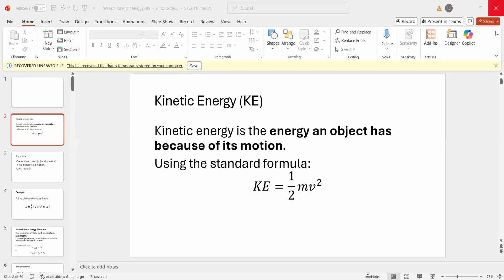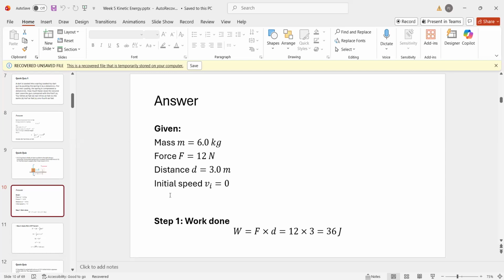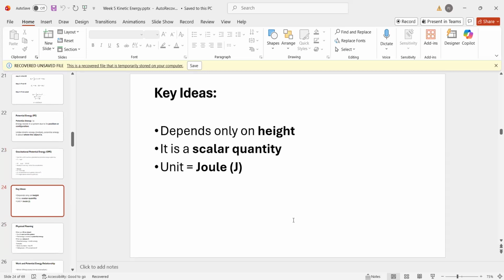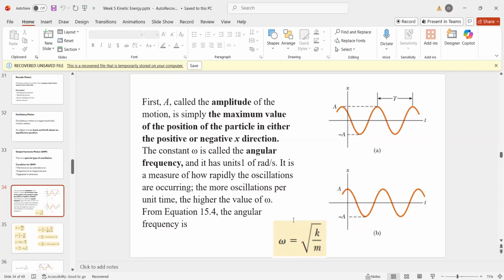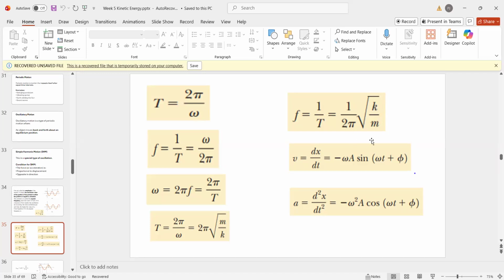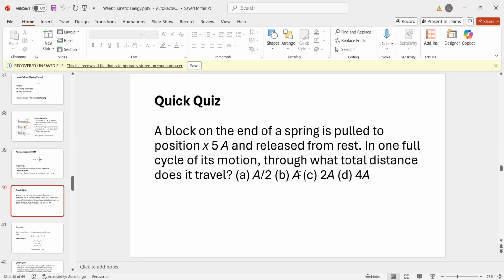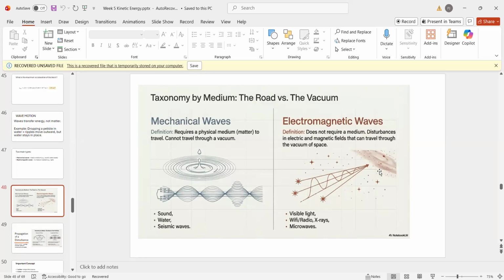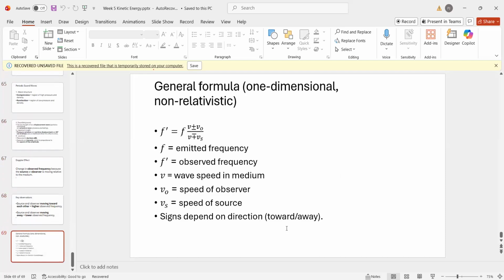Wk7 11 04 2026 General Physics Dr Prince James Adeti